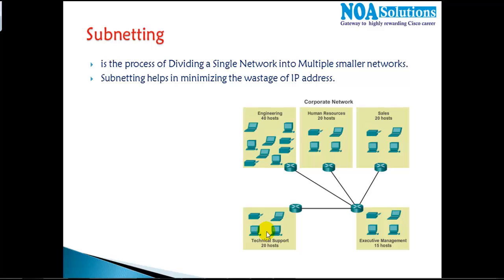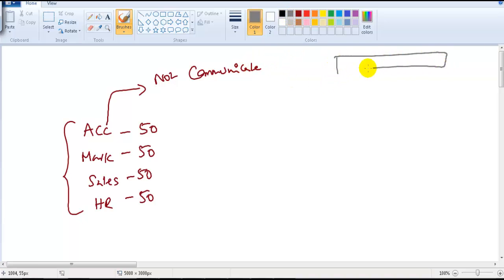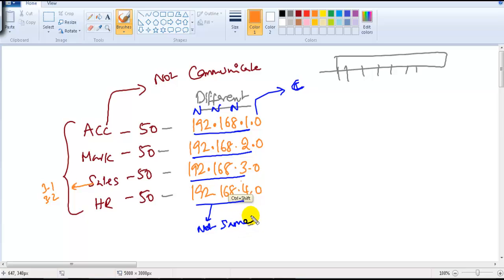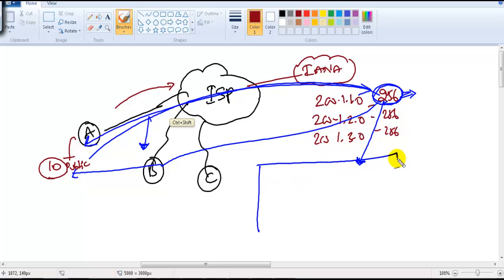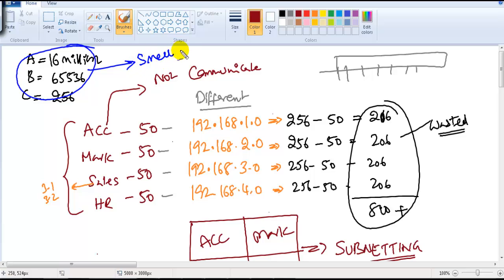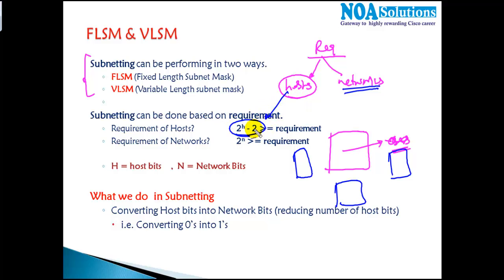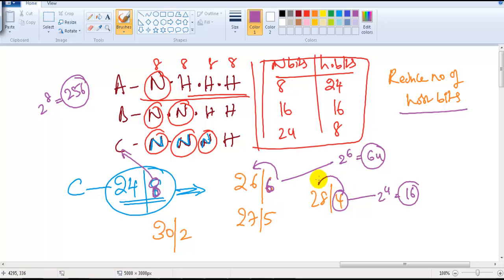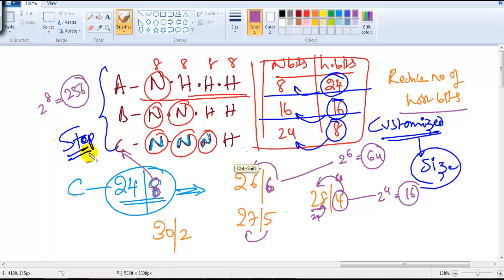Why do we need Subnetting - Video By Sikandar Shaik || Dual CCIE (RS/SP) # 35012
🌐 Why Do We Need Subnetting? | Explained by Sikandar Shaik 🚀
🔹 Instructor: Sikandar Shaik (Dual CCIE – R&S, SP)
🔹 Topic: The Importance of Subnetting in Networking

✅ What is Subnetting? – A simplified explanation of how networks are divided into smaller subnets.
✅ Why Do We Need It? – Understand how subnetting improves efficiency, security, and network performance.
✅ Subnet Mask Demystified – Learn how subnet masks work and why they are essential.
✅ Real-World Applications – Practical examples of how subnetting is used in enterprises and ISPs.

🚀 Learn from an Expert – Sikandar Shaik is a networking pro with years of hands-on experience.
🎯 Master the Fundamentals – Whether you're a beginner or a pro, this video simplifies subnetting.
🌍 Essential for Networking Jobs – A must-know topic for CCNA, CCNP, and CCIE aspirants!
⚡ Ace Your Networking Exams – Perfect for those preparing for certification exams.

⭐ Video Highlights
📌 IP Addressing & Subnetting Basics
📌 How Subnetting Saves IP Addresses
📌 Network Optimization Techniques
📌 Security & Performance Benefits
📌 Step-by-Step Demonstrations